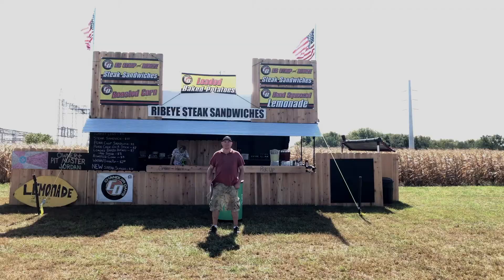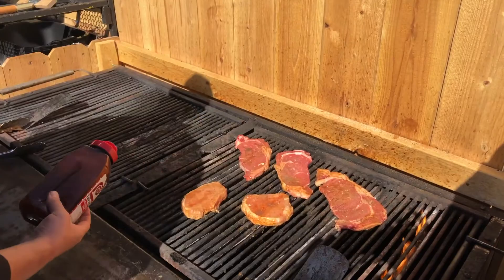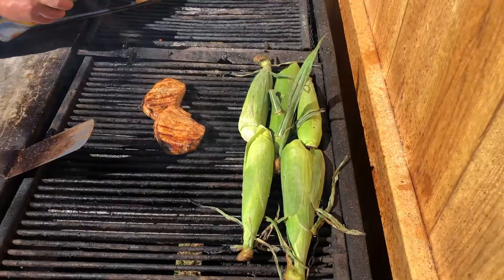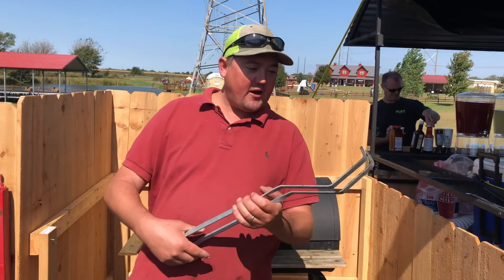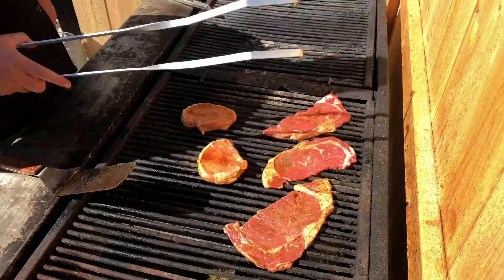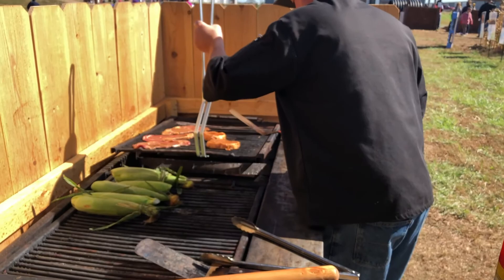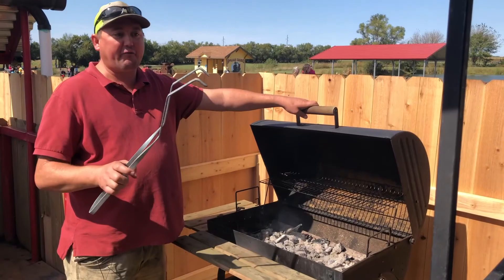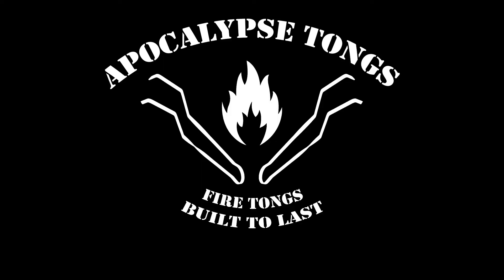Grill Master Uses Apocalypse Tongs at Applejack Pumpkin Patch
Had a great time hanging out with Jordan Whitehead today at Applejack Pumpkin Patch on Highway 54 between Wichita and Augusta. Great to see so many families and young people outdoors breathing the air!

Jordan is a heck of a chef, and if you're anywhere near Wichita in October, do yourself a favor and try his rib eye sandwich (among other great foods).

While you're at it, grab the kids, and make a day of it at the Pumpkin Patch.

And bring an empty stomach to Chandler Dan's. Jordan will take gooood care of you.

Like cooking (or just playing) with fire?